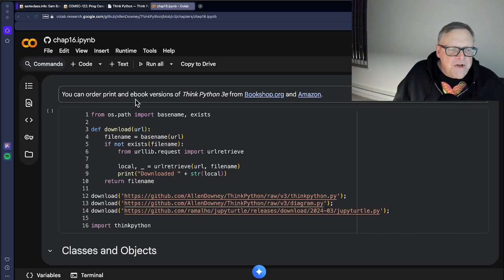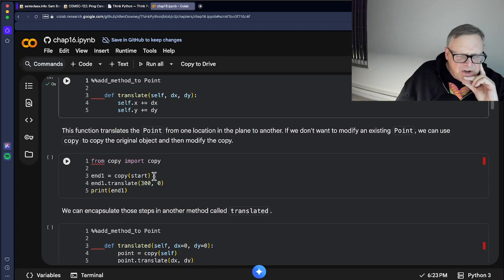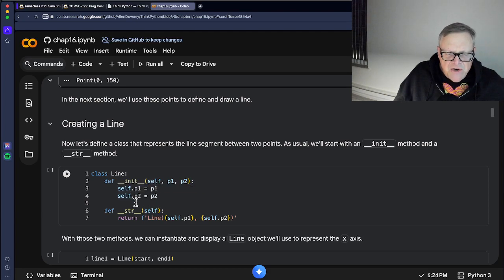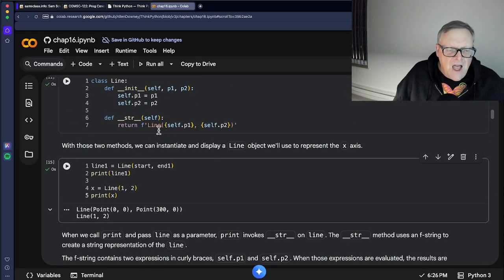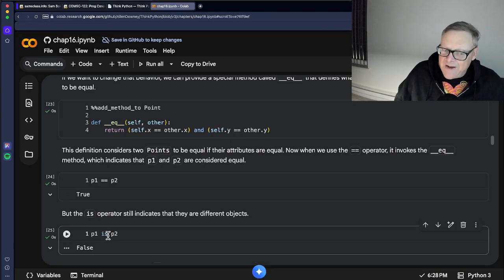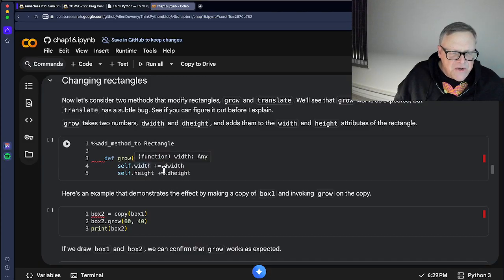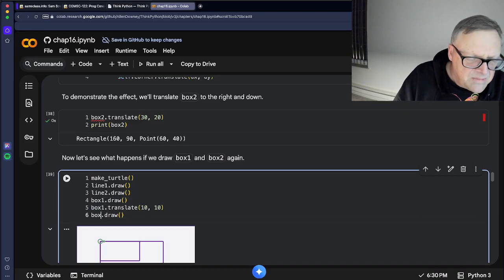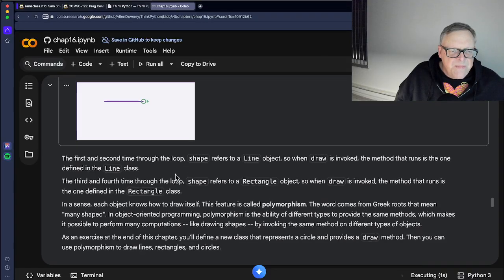COMSC 122 Ch 16